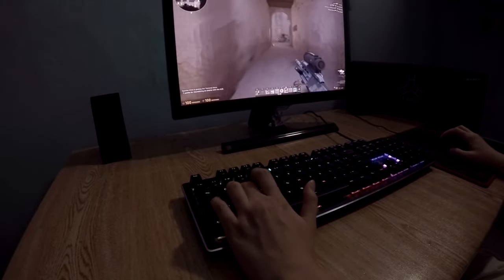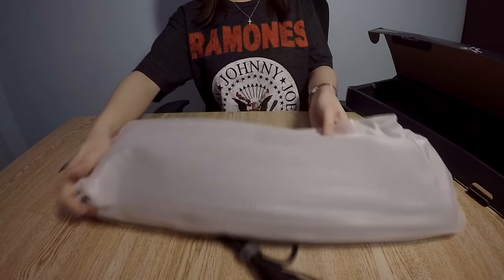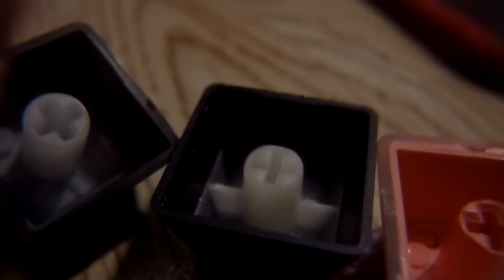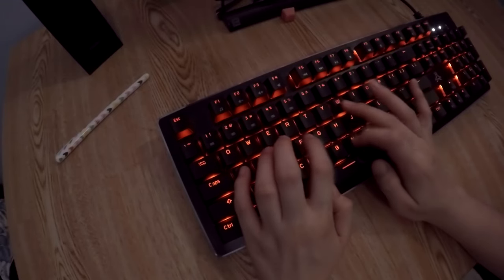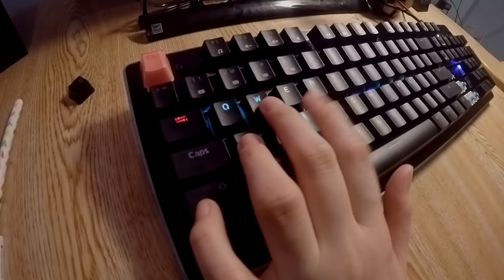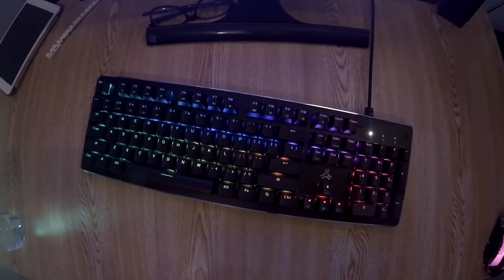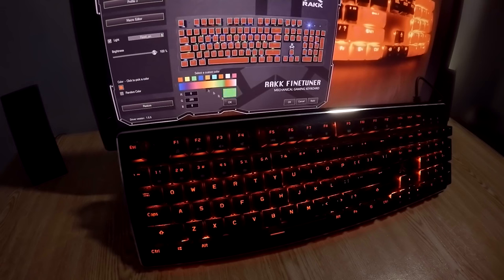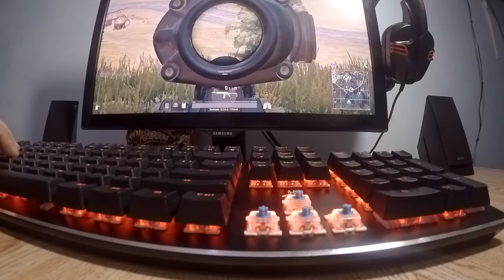Rakk Kimat XT.LE RGB Mechanical Gaming Keyboard | Unboxing & Review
Today we're checking out the new Rakk Kimat XT.LE Mechanical Gaming Keyboard.

It really does mean a lot to me:)

I already opened and tested this keyboard for 3 weeks, and then repacked for the unboxing.

▬▬▬▬▬▬▬▬▬▬▬▬ ShyM1NE▬▬▬▬▬▬▬▬▬▬▬▬▬